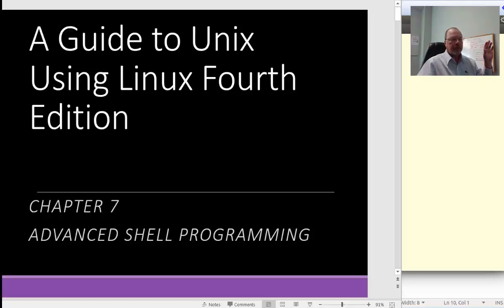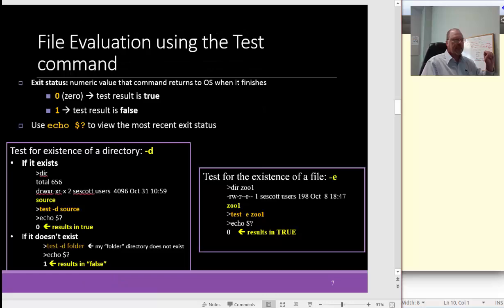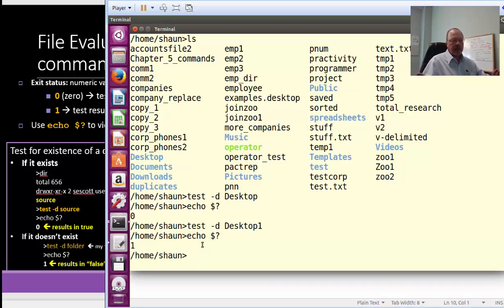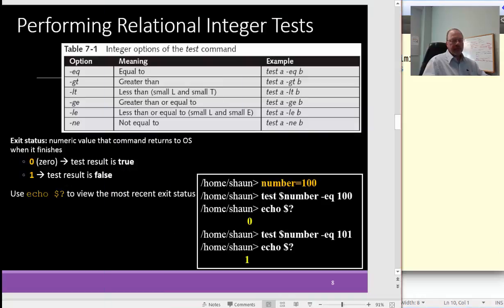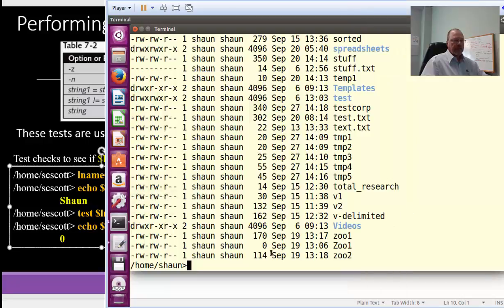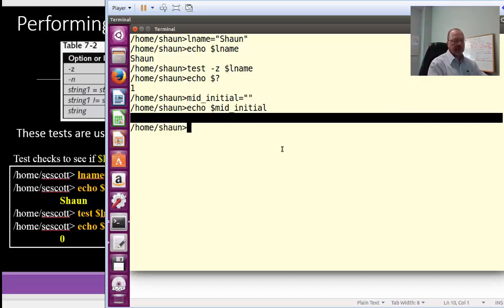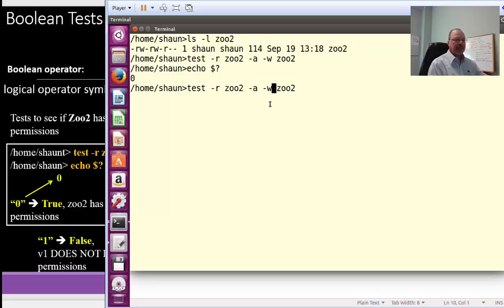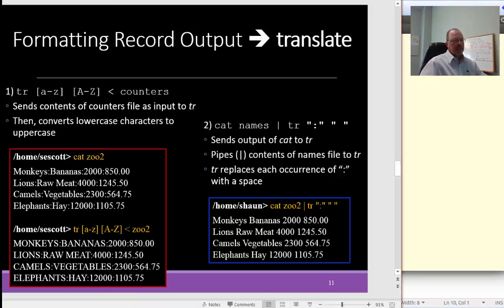CS 251 Chapter 7 Part 1